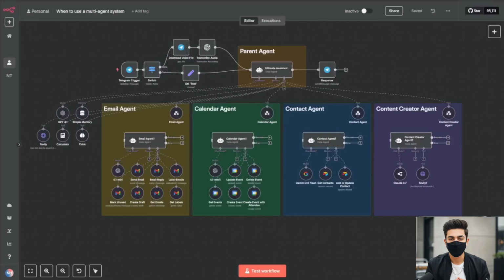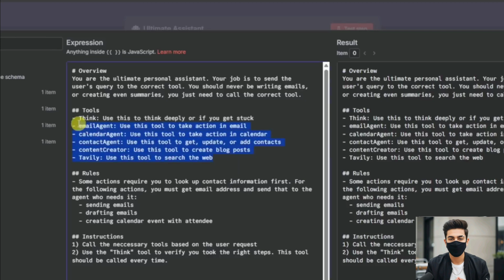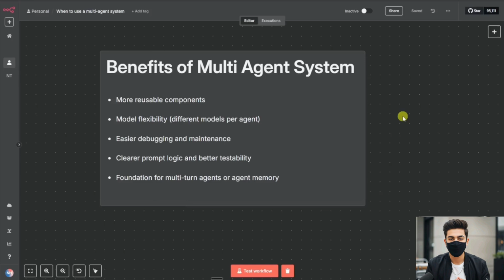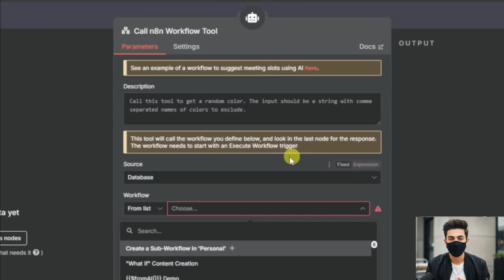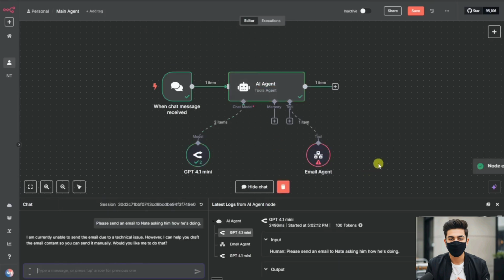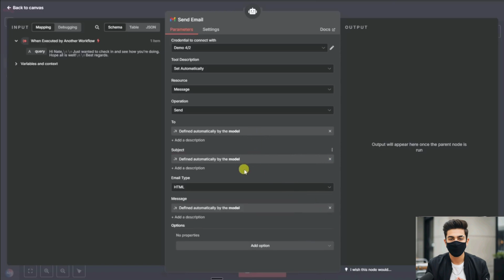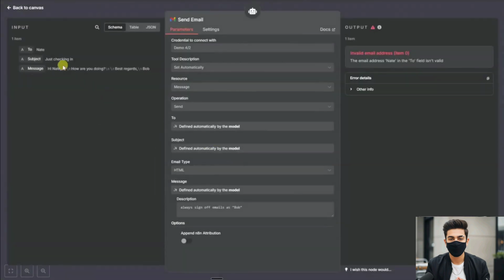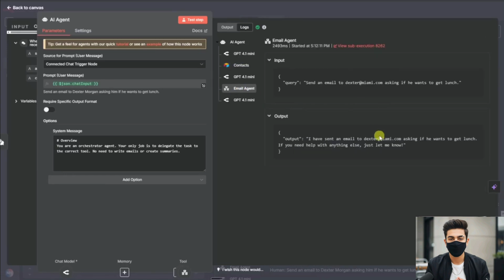Multi-Agent Systems in Naden: Build an Orchestrator AI That Delegates Tasks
Master Multi-Agent Systems in Naden: Orchestrator Architecture
Discover the power of multi-agent systems in Naden, where specialized AI agents work together, communicate, and delegate tasks to achieve complex goals. This video breaks down the orchestrator architecture, demonstrating how a "parent" agent can intelligently route user queries to "child" agents, each equipped with specific tools and expertise.
We illustrate this by building a sophisticated system that processes a single, loaded request (e.g., writing a blog post, scheduling a calendar event, and sending an email) by calling dedicated agents for content creation, contacts, calendar management, and email handling.
In this tutorial, you will learn:
 * The Orchestrator Agent: How to configure a central agent whose sole purpose is to understand intent and delegate tasks to the appropriate sub-agents.
 * Specialized Child Agents: The benefits of creating specialized agents (e.g., Email Agent, Content Creator Agent) with focused prompts and specific tools (Gmail, Calendar, Perplexity, etc.).
 * Naden Workflow Tool: How to use the Naden workflow tool to connect and pass data between different workflows and agents.
 * Model Flexibility: Optimize performance and cost by assigning different AI models (like GPT-4.1 Mini or Claude 3.7) to different agents based on the task.
 * Debugging and Maintenance: Understand how multi-agent architecture simplifies troubleshooting and improves prompt logic.
 * Live Build & Troubleshooting: Watch a live build of a simple orchestrator system and learn how to interpret agent logs to debug data transfer issues.
This approach provides reusable components, clearer logic, and more efficient AI automations. Learn when and how to implement a multi-agent system to enhance your Naden workflows.
SEO Optimized Thumbnail Suggestions (No People Included)